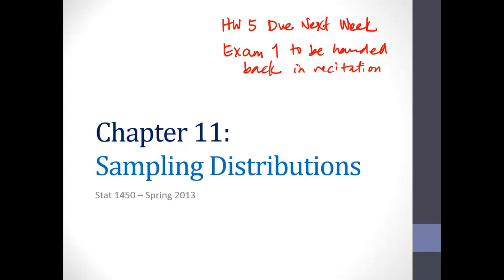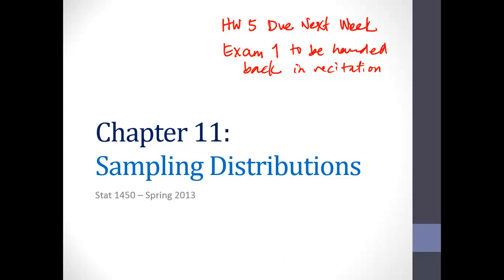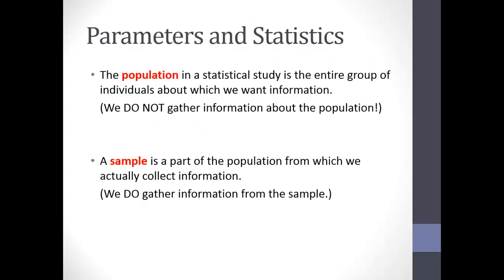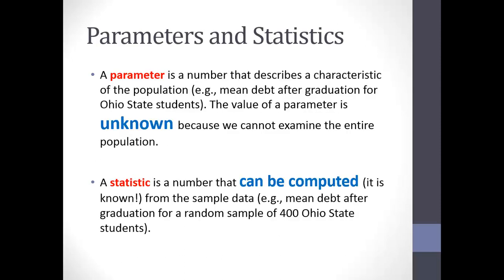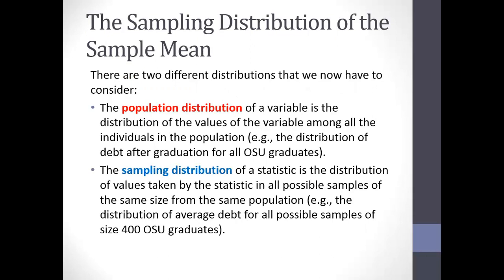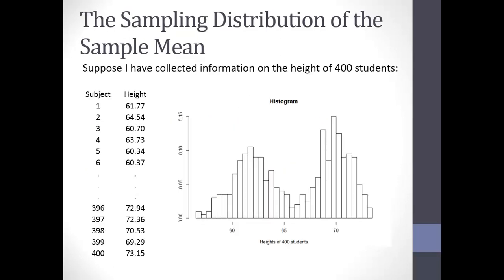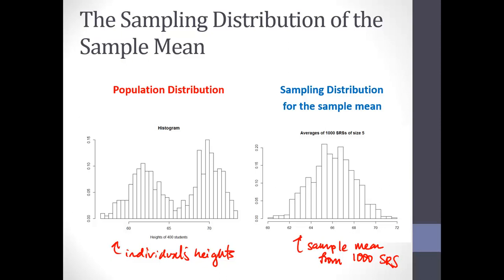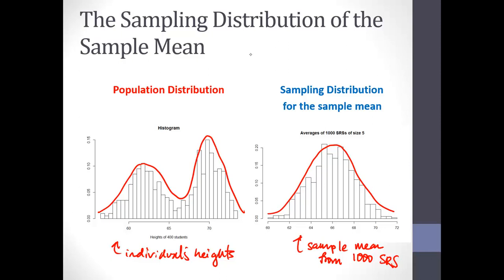Stat 1450 - AU 13 - Chapter 11 (pt 2)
Second part of Chapter 11 lecture, autumn 2013, Stat 1450.